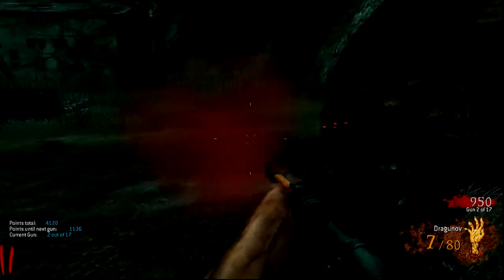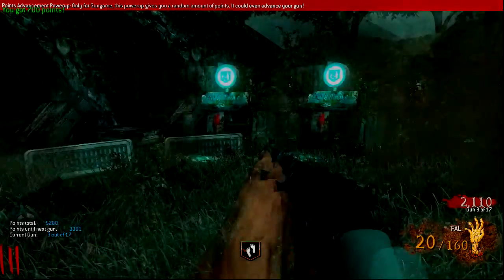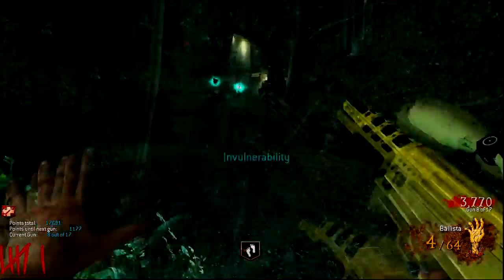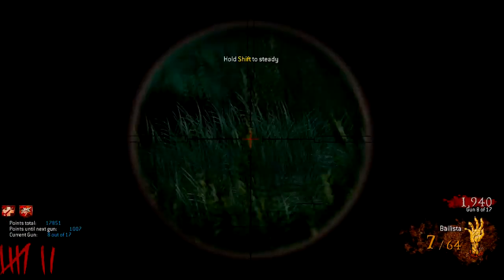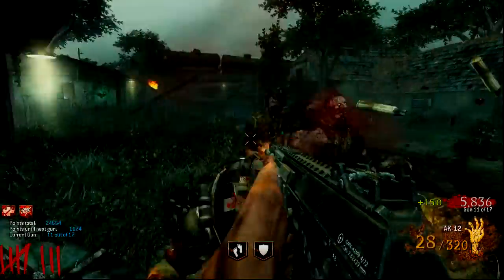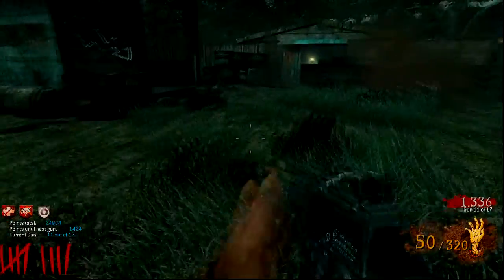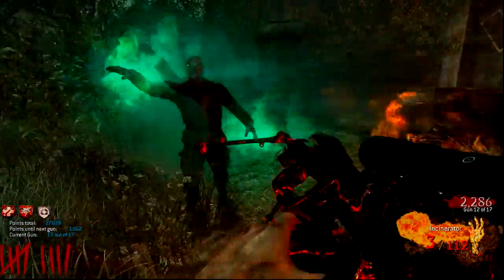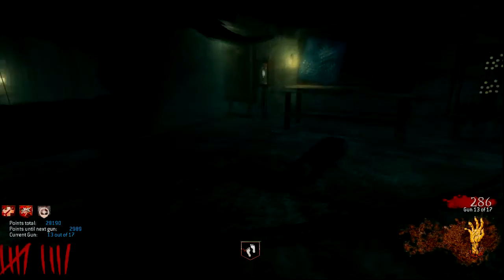"AUTOMATIC CROSSBOW!" - EPIC ZOMBIES GUN GAME - "Call of Duty Zombies" UGX REQUIEM Custom Zombies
I hope everyone of you enjoyed another EPIC ZOMBIES VIDEO!

My Gamertag: Zaldey Clutch

I Do NOT Have A PS4*

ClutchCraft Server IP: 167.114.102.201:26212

Clutch Crew!

All content is owned and made by them. I take no credit what so ever.

-ZaldeyClutch